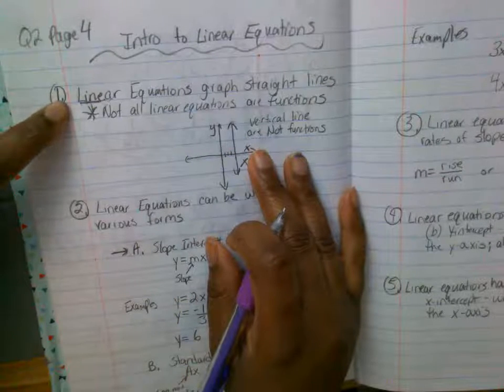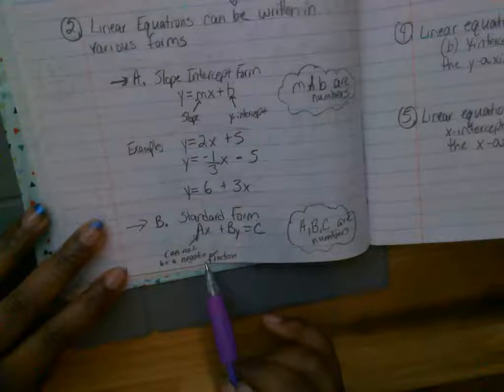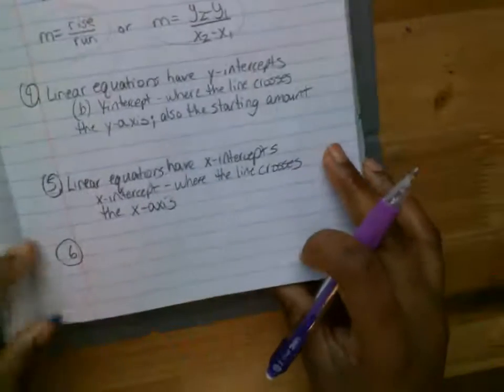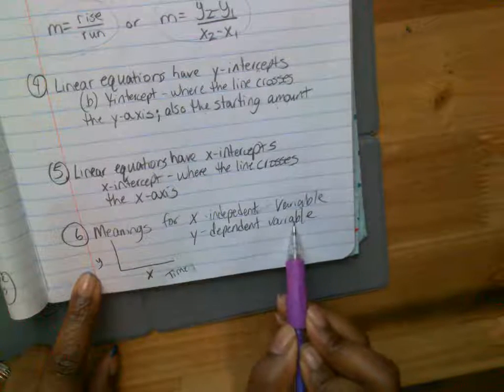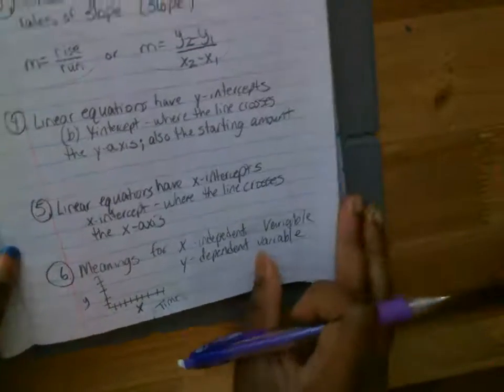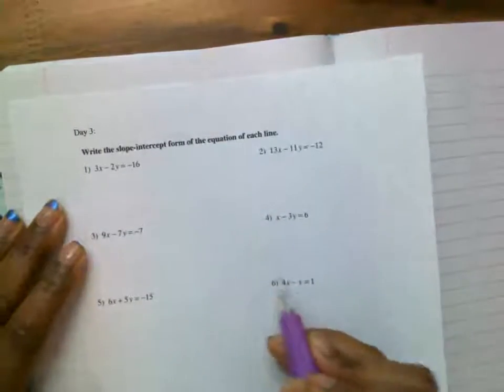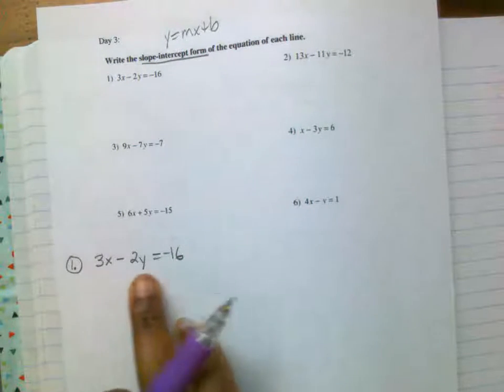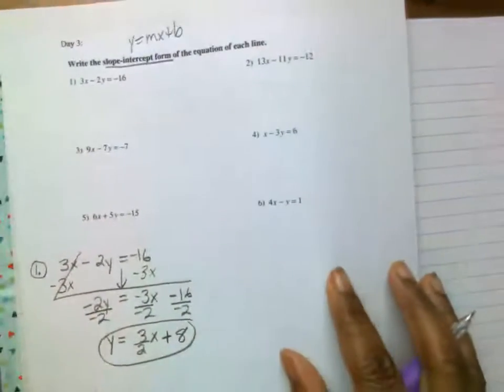M1Teacher Model Q2W2 Day2